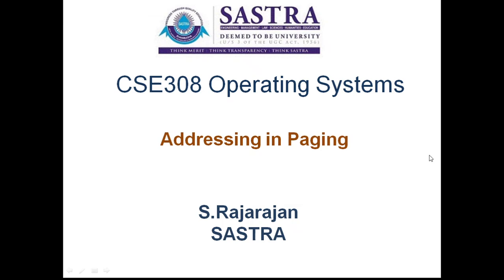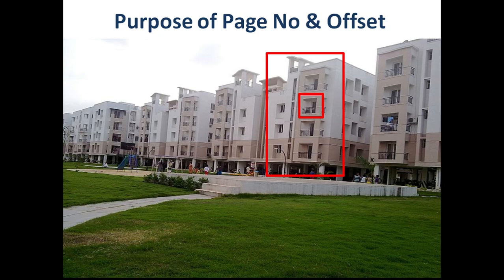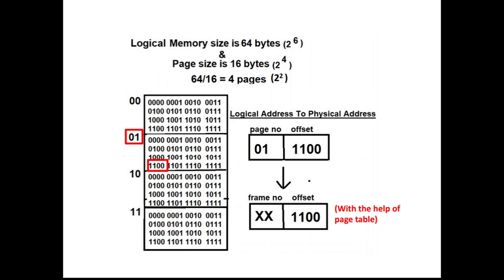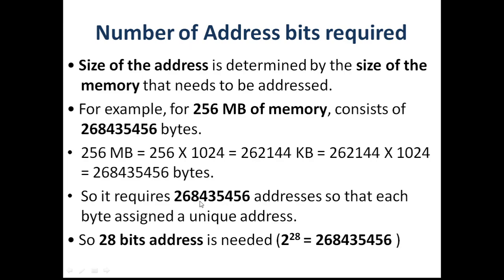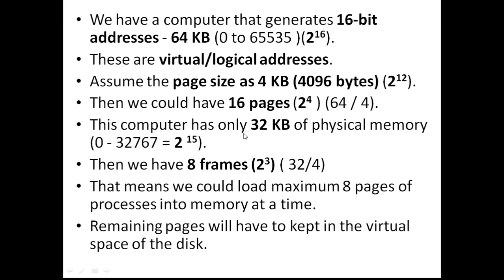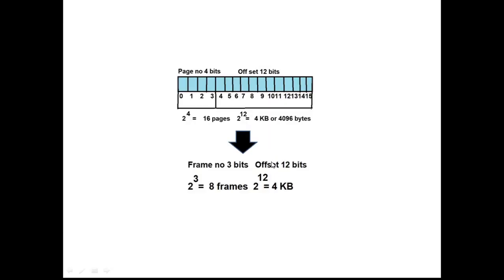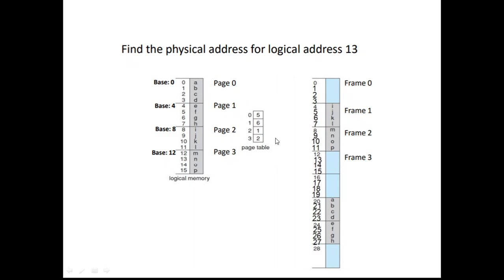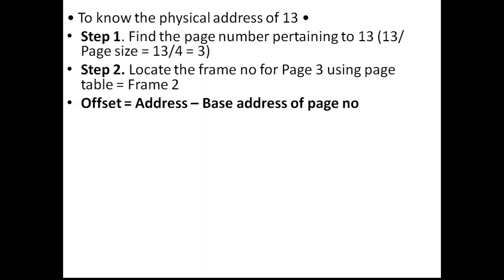Addressing in Paging